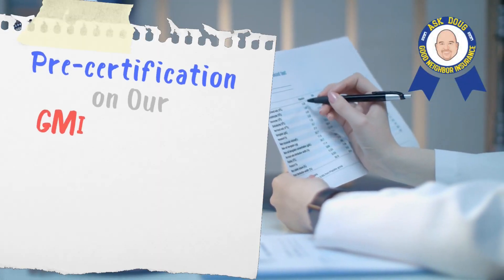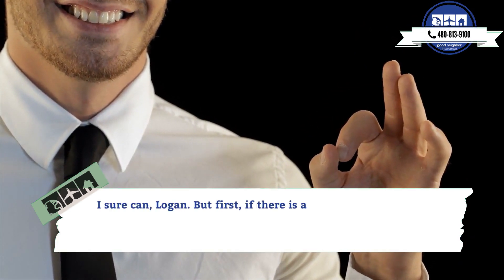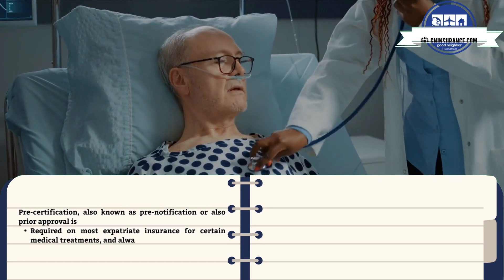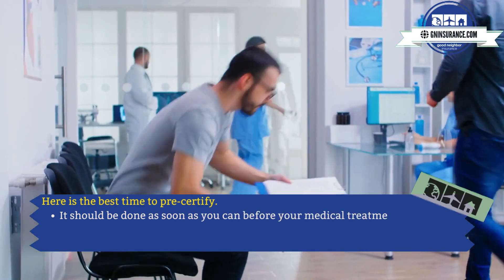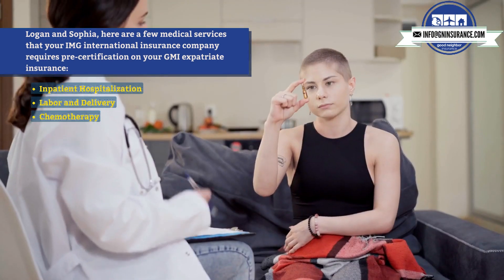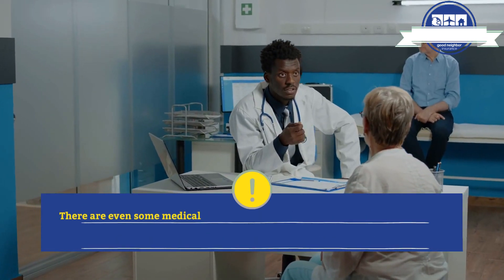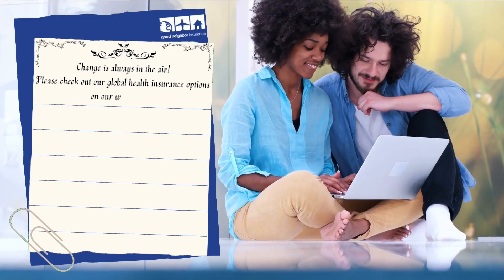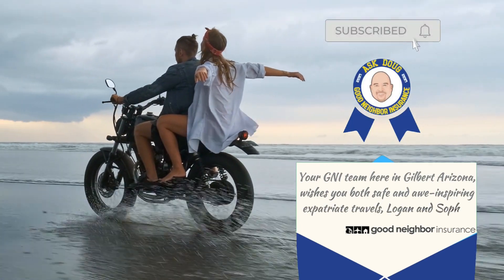Precertification on our GMI Expatriate Health Insurance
Logan emailed us here at Good Neighbor Insurance and had a great question on their GMI expat medical insurance,

Doug, Sophia and I read about pre-certification on our international insurance member portal and need more clarification what precertification means to us on our GMI expat insurance.  Can you help?

I sure can, Logan.  But first, if there is a medical emergency, always take care of that first for sure.  Paperwork can come right after that medical emergency has been taken care of.

For starters Logan and Sophia, let’s go over what pre-certification is and what it is not.

Pre-certification, also known as pre-notification or also prior approval
• is required on most expatriate insurance for certain medical treatments, and always for hospitalization.
• it helps in determining if your medical procedure is a medical necessity
With your GMI expat plan, pre-certification is a requirement, Logan and Sophia.
But please remember that pre-certification is not a guarantee of payment.
Here is the best time to pre-certify.
• it should be done as soon as you can before your medical treatment occurs.
• but for sure, pre-certification needs to be done within 48 hours after admission due to an accident or emergency illness.

Logan and Sophia, here are a few medical services that your IMG international insurance company requires pre-certification on your GMI expatriate insurance.
• Inpatient Hospitalization
• Labor and Delivery
• Chemotherapy
• Extended Care Facility, Home Nursing Care and Hospice Care
• Interfacility Ambulance Transfer
• Radiation Therapy
• Surgery or Surgical Procedures
• Transplant
• Durable Medical Equipment.

Failure to pre-certify could result in a 50 percent reduction of reimbursement of eligible medical expenses, Logan and Sophia.
There are even some medical expenses, such as organ transplant or emergency medical evacuation, that will not be reimbursed without being pre-certified.

Good Neighbor Insurance, here in Gilbert Arizona, is dedicated to helping you understand and use your global insurance benefits to their highest potential, so you can stay protected through all of your international adventures.

Change is always in the air!  Please check out our global health insurance options on our web for the most up-to-date information on your expat medical insurance

Your GNI team here in Gilbert Arizona, wishes you both safe and awe-inspiring expatriate travels, Logan and Sophia!